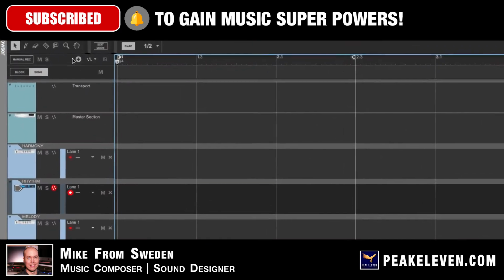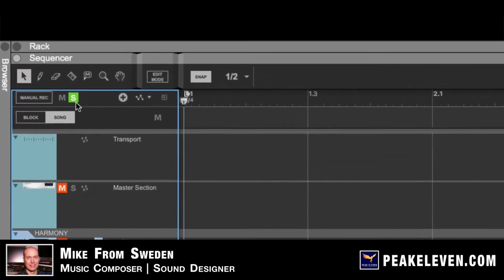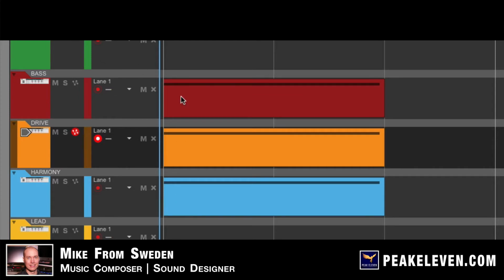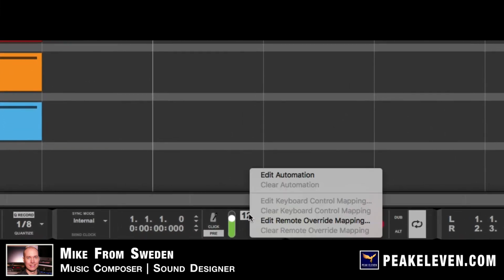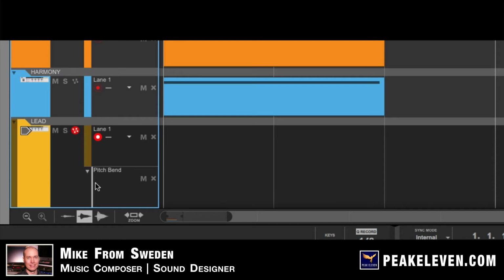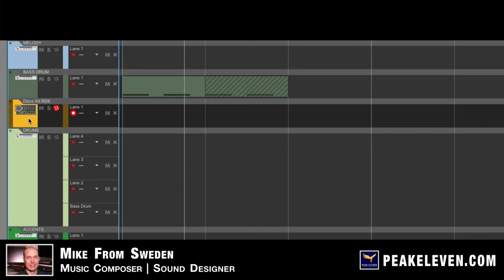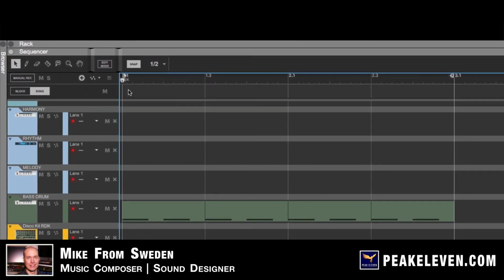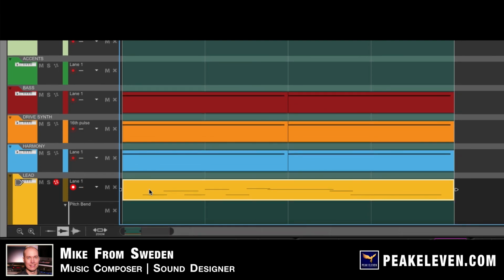Reason 9.5 Quick Tutorial - The Colorful Track Section